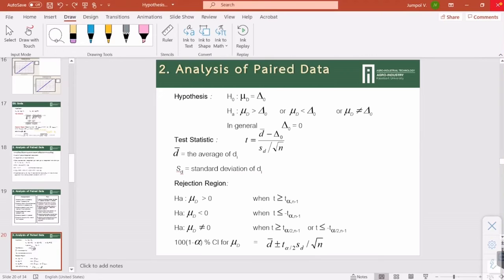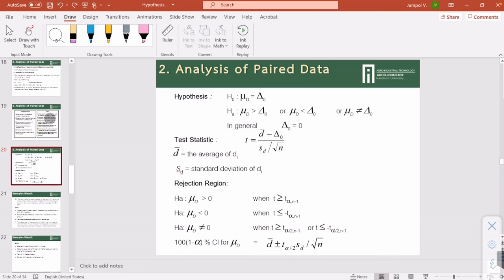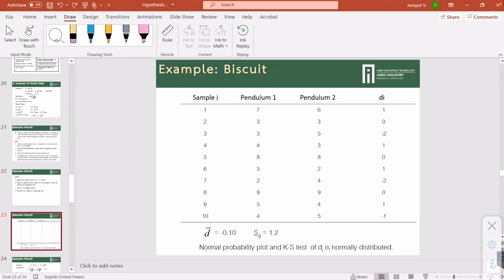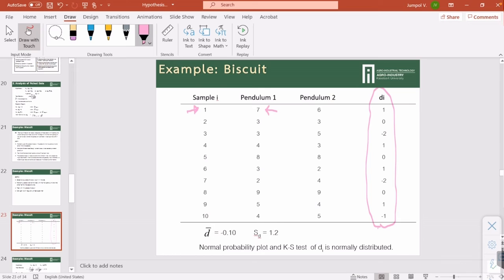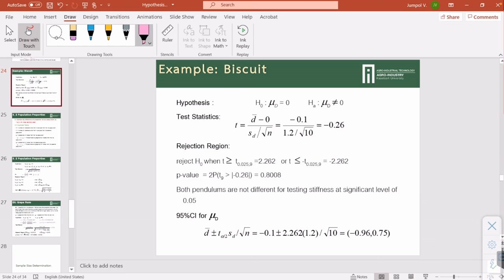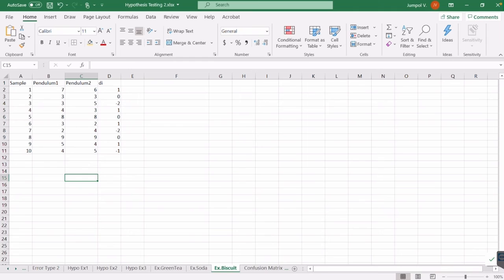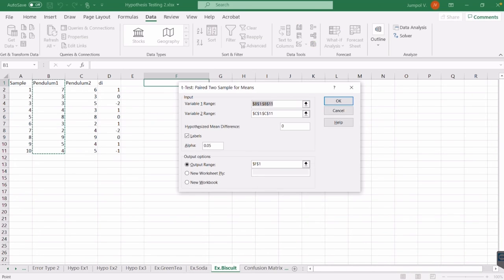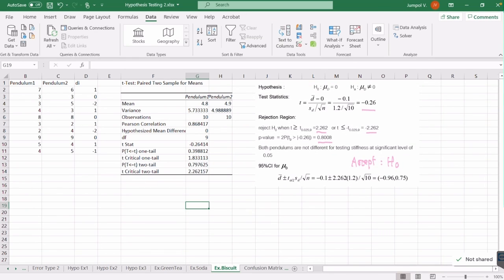Hypothesis Testing 2 sample paired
การทดสอบสมมติฐานสำหรับของ 2 ตัวอย่างที่ไม่เป็นอิสระต่อกัน